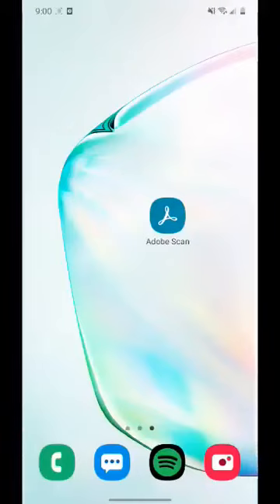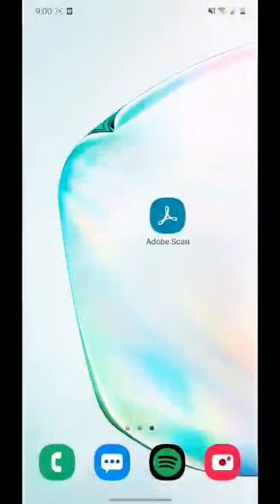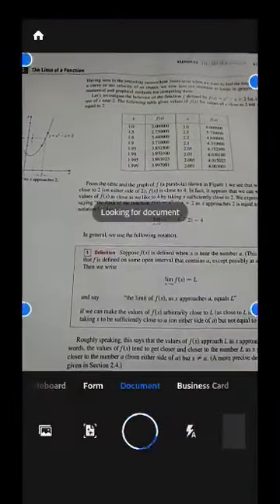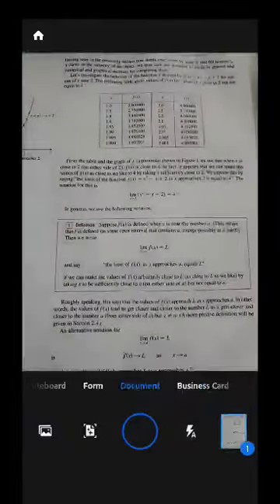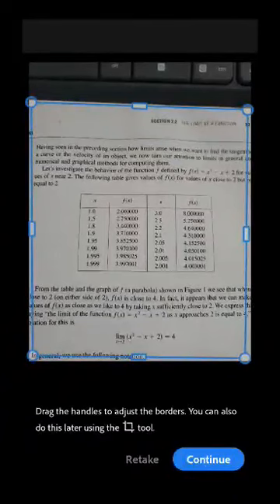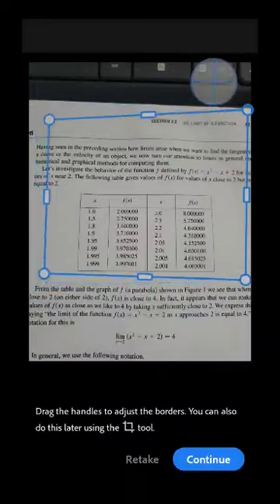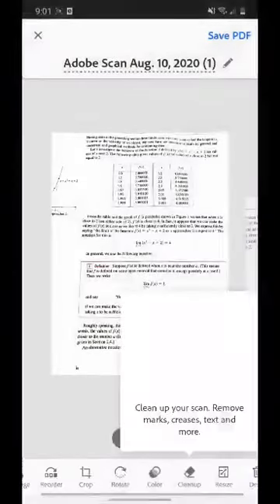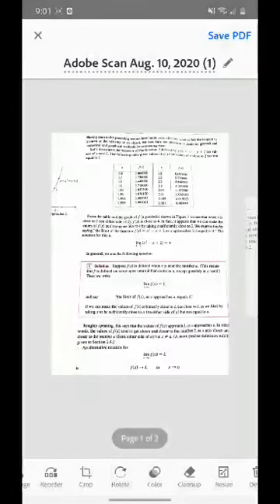Scanning from Android Phone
Use the free app Adobe Scan